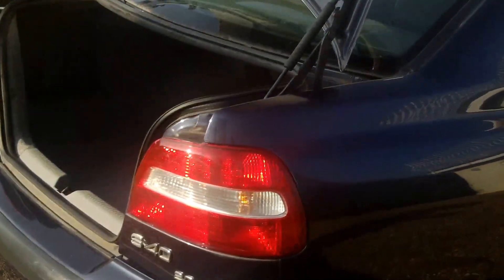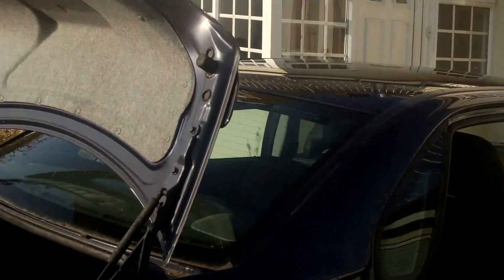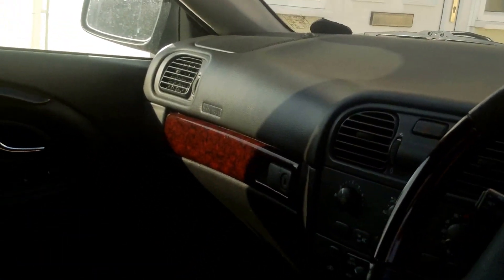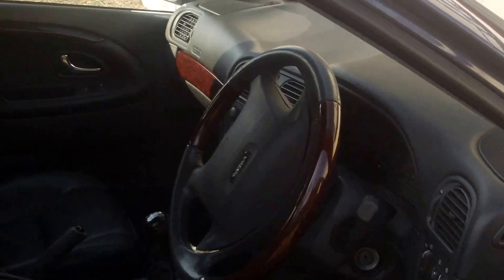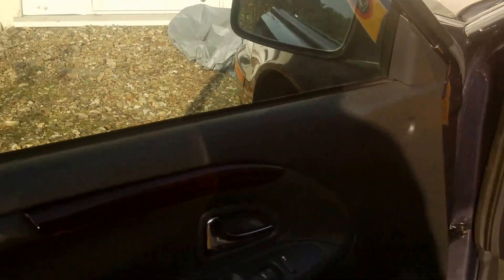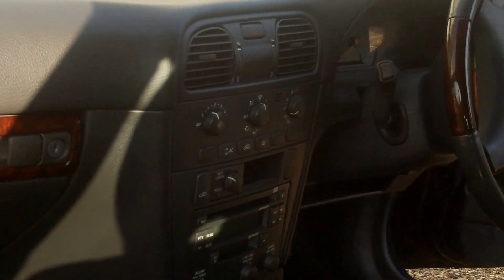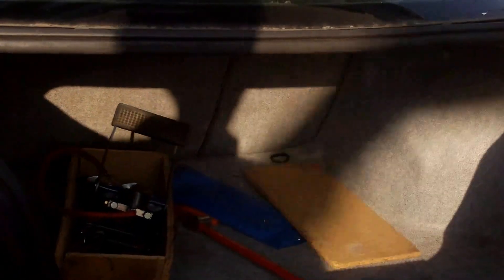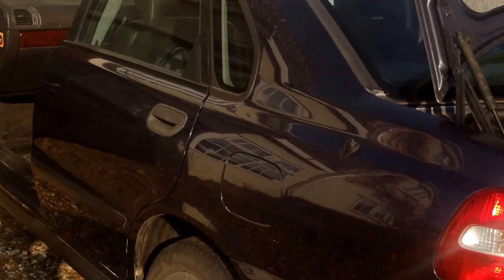Volvo S40 2001 New owners review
Bought this off Ebay for £500, 12 main dealer stamps, cambelt done at 69000. Mileage now 100150. Leather seats, ideal car for my son to learn to drive in as insurance is £195 for me, although road tax is £280 per year. Only had it a week and one 270 miles at 49 mpg.